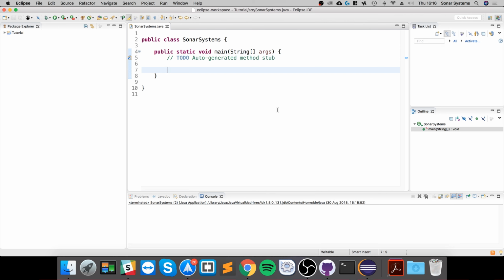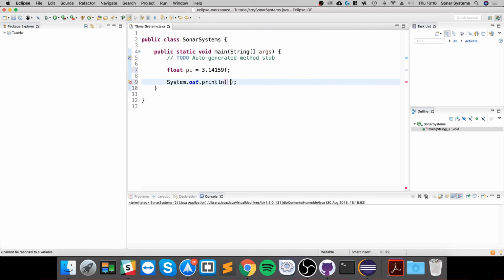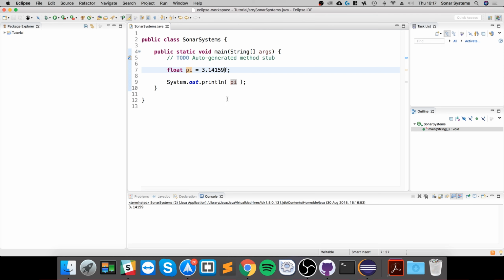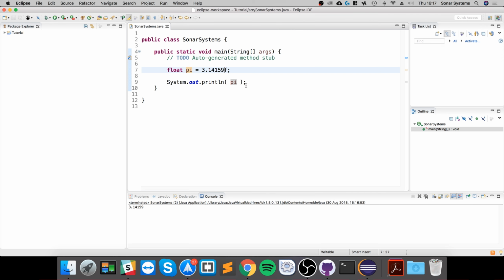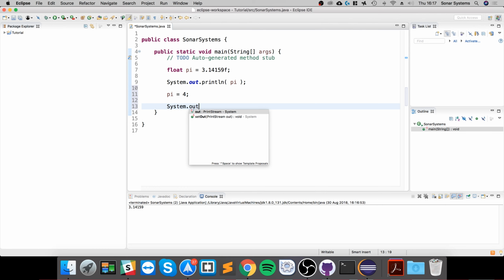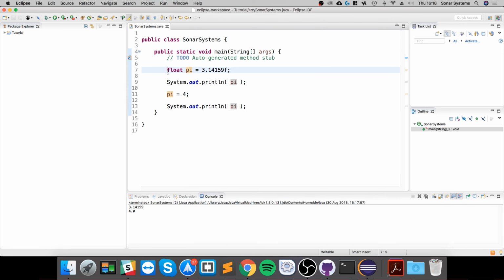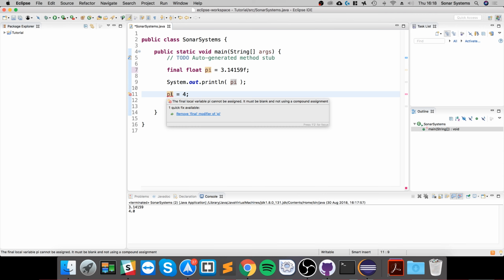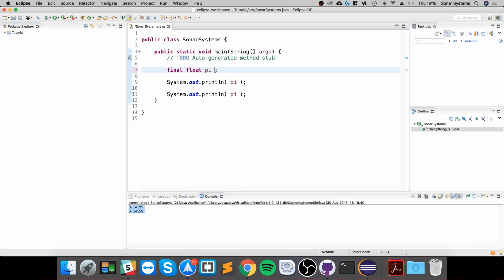Constant Variables - Java Programming